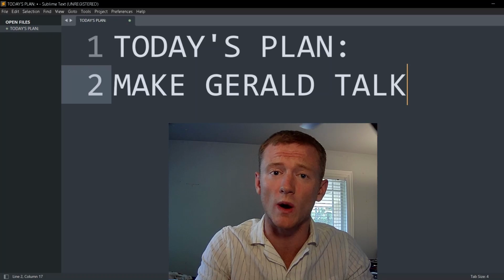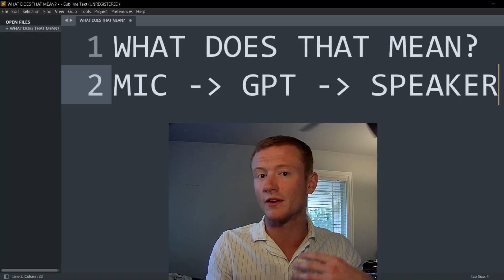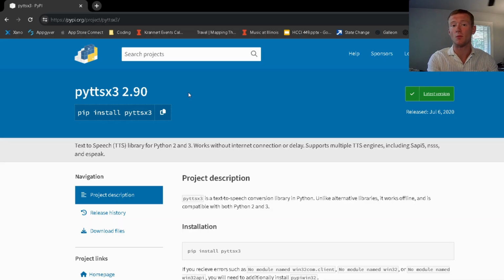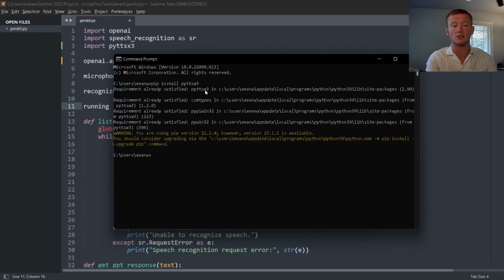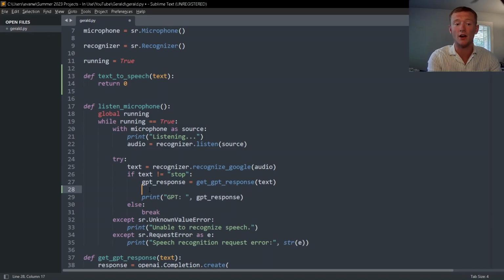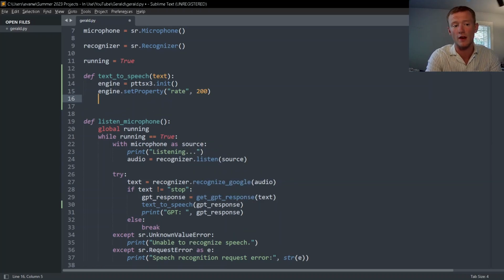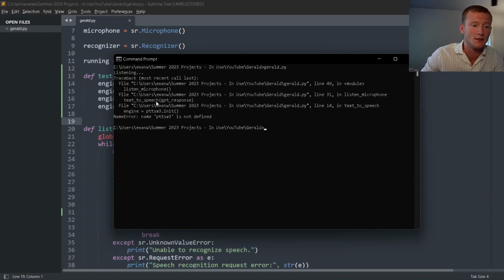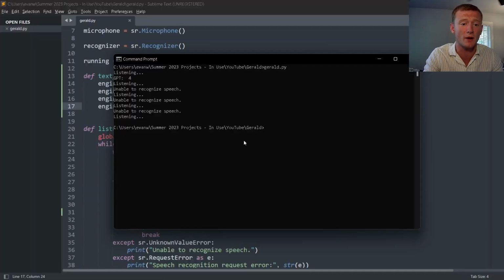Make GPT speak with 7 extra lines of code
Welcome back to Anding Analytics. In this video I teach you how to make your computer speak back to you by only adding 7 extra lines of code to your existing "Gerald.py" file! This is the third video in a series where I show you how to create Gerald... everyone's GPT best friend. Enjoy!

Links:
(Waiting for YouTube verification to be able to add clickable links, just search pyttsx3 if you can't copy & paste)